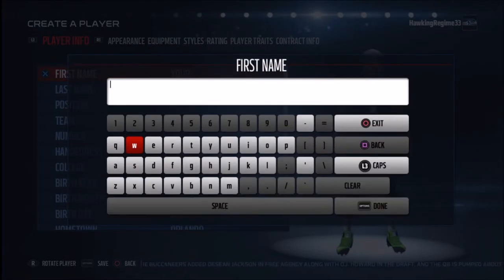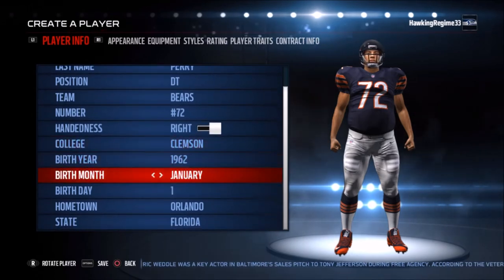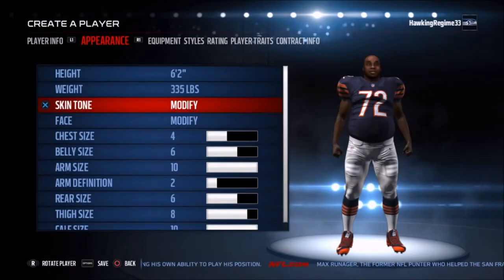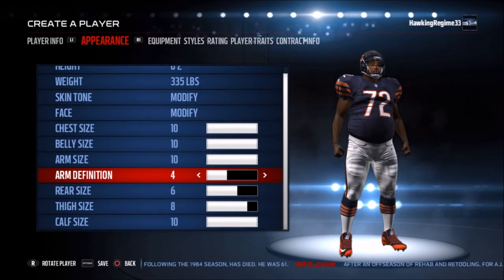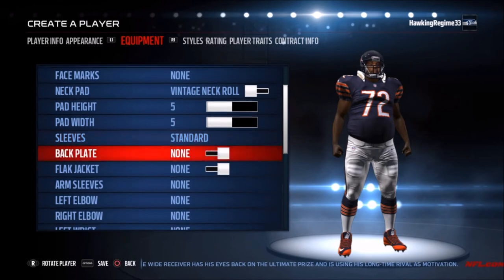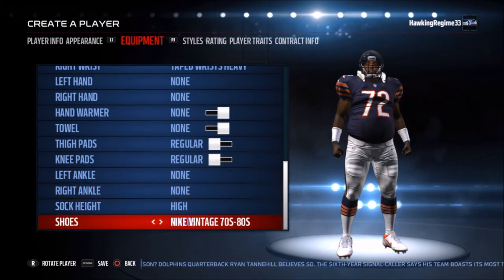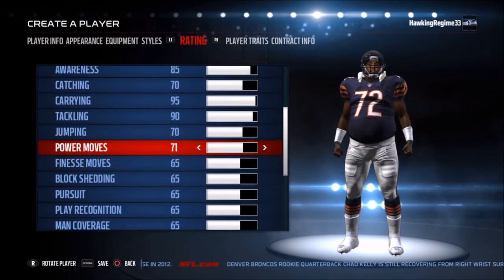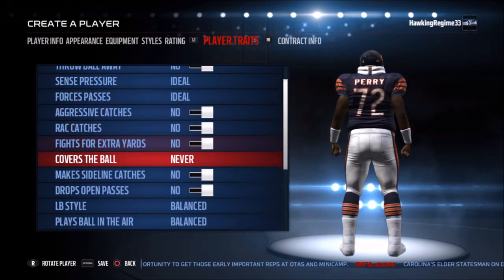How to Create William "The Refrigerator" Perry in Madden: Player Creation Tutorial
mut 17
jerry rice
jerry rice highlights
jerry rice 49ers
jerry rice madden
jerry rice madden 18
brett favre madden
brett favre packers
brett favre highlights
brett favre madden highlights
brett favre creation
kurt warner highlights
kurt warner rams
kurt warner cardinals
kurt warner madden
madden kurt warner
kurt warner highlights rams
tim brown madden
tim borwn raiders
tim brown highlights
tim brown madden 17
tim brown madden 18
tim brown creation
william perry
chicago bears william perry
william perry highlights
william perry chicago bears
how to create william perry in madden
madden 18 william perry
william perry fullback
william the refrigerator perry
the fridge